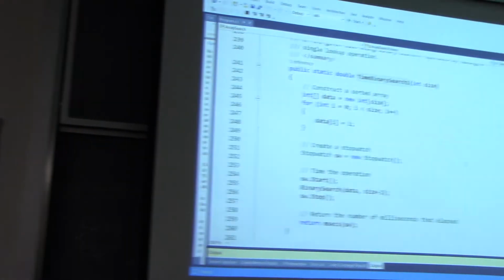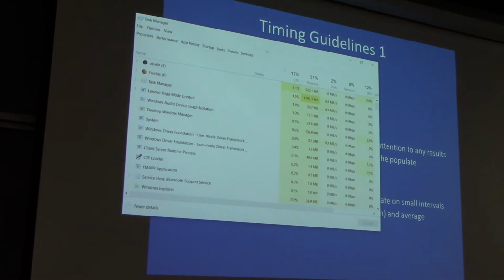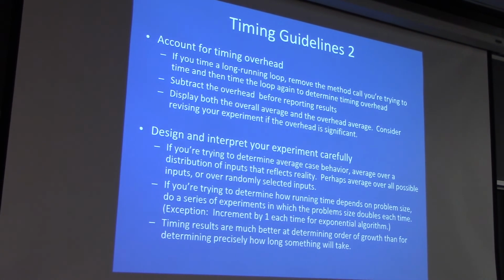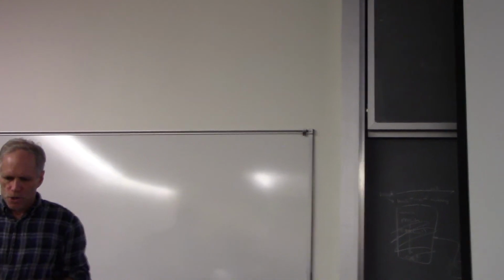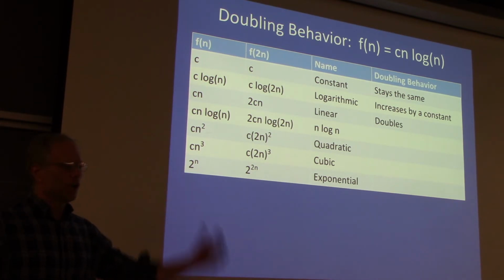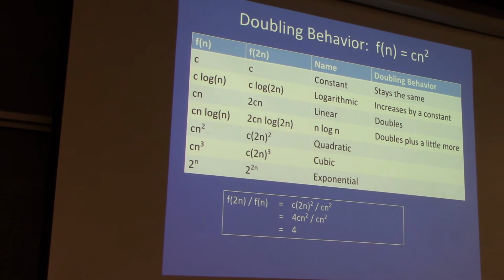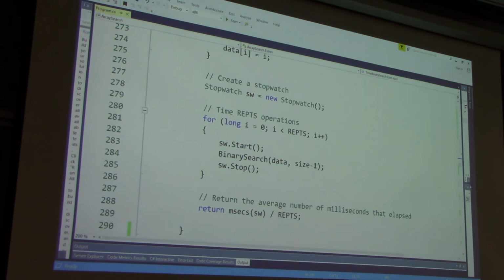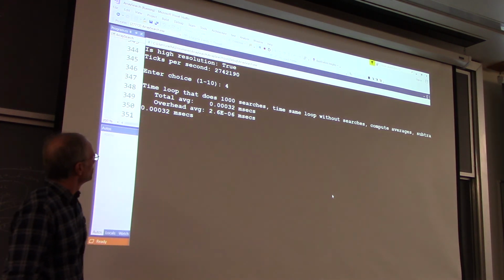CS 4150 - Spring 2019 - Lecture 2, Part 1